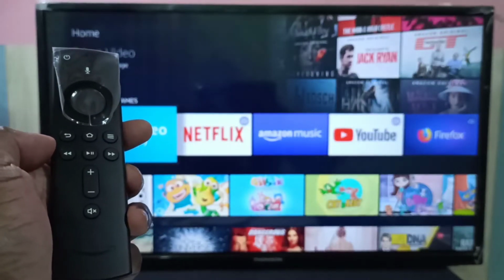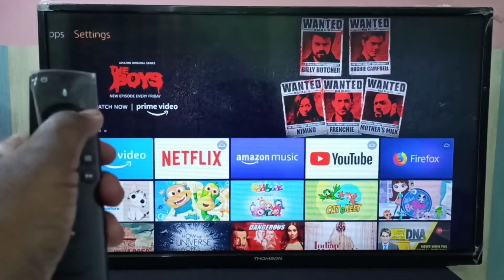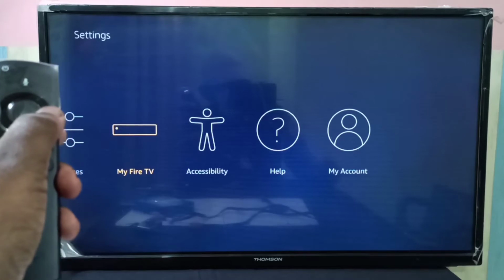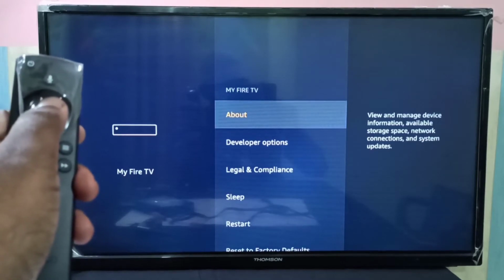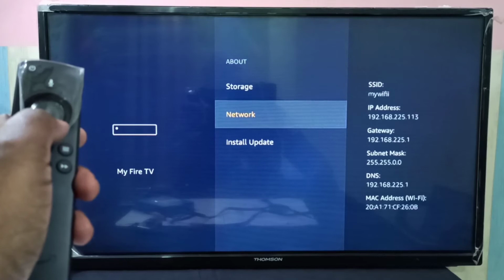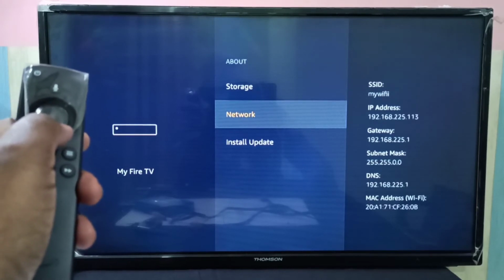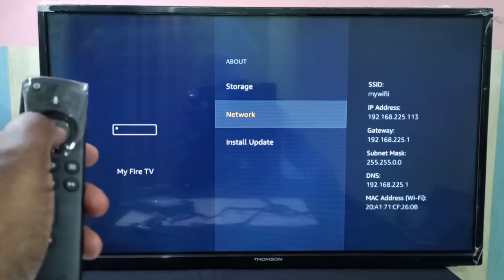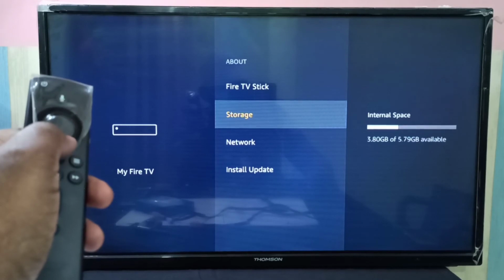How to Find IP Address of Amazon Fire TV Stick - 2020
How to Find IP Address of Amazon Fire TV Stick